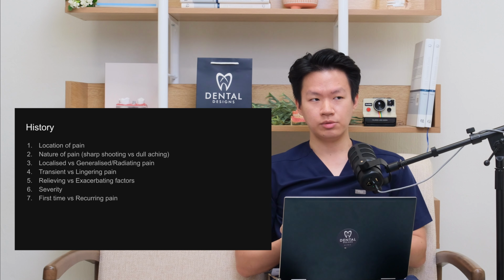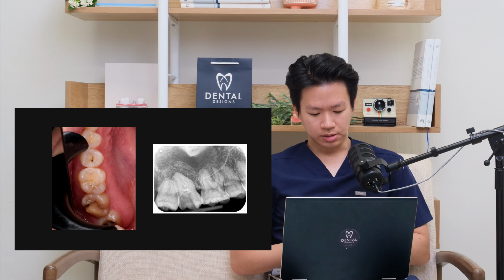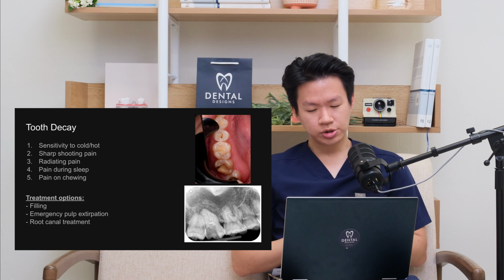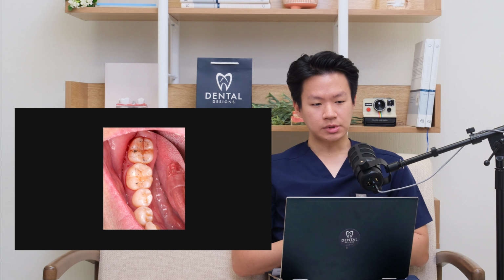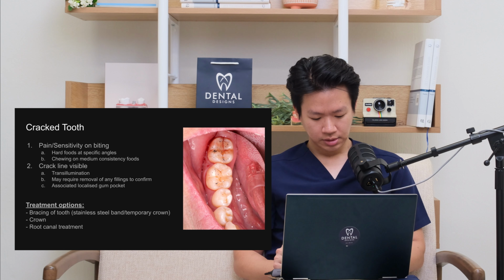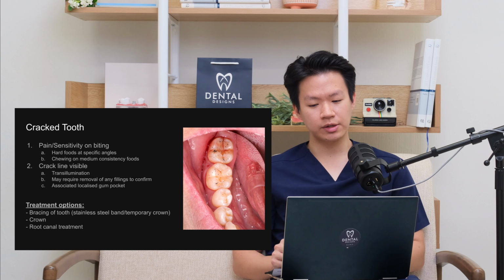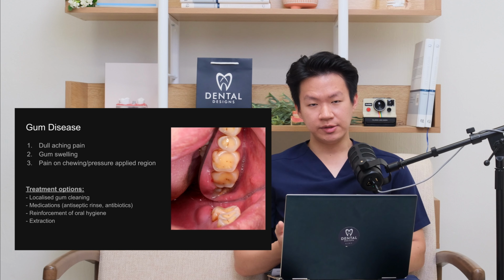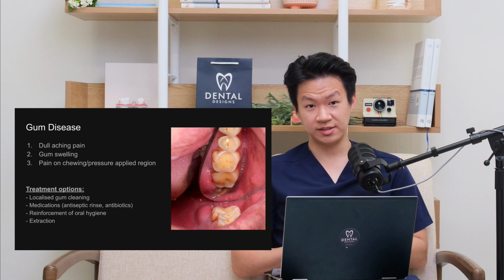Cracked Tooth Symptoms? Dentist Explains Toothaches | BEFORE & BEYOND EP45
Ever wondered why toothaches happen?
🦷 In this episode of Before & Beyond, Dr Ho Ying Yao from Dental Designs explains the three main causes of tooth pain:
✔️ Tooth decay – how cavities and nerve infection can trigger sharp pain, and why fillings or root canal treatment may be needed.
✔️ Cracked tooth – why biting on certain foods causes discomfort, and how crowns or root canals can help.
✔️ Gum disease – how swelling, infection, and even impacted wisdom teeth can create dull, aching pain, plus the treatments that bring relief.

👉 Learn how dentists diagnose toothaches, from pain patterns to X-rays, and discover the treatments that restore comfort and protect your oral health.

If you’ve been struggling with tooth pain, this video will help you understand what’s going on and what steps you can take to fix it.

Chapters:
00:00 Introduction to three main causes of toothaches
00:33 Importance of comprehensive patient history and pain assessment
01:58 Case 1: Patient with tooth decay and root canal infection
03:12 Tooth decay characteristics and treatment options
05:03 Case 2: Patient with cracked tooth and biting pain
06:12 Diagnostic methods for detecting cracked teeth
07:10 Treatment approaches for cracked teeth
08:46 Case 3: Patient with gum swelling and impacted wisdom tooth
09:45 Gum disease characteristics and treatment methods
11:09 Summary recap of three main toothache causes